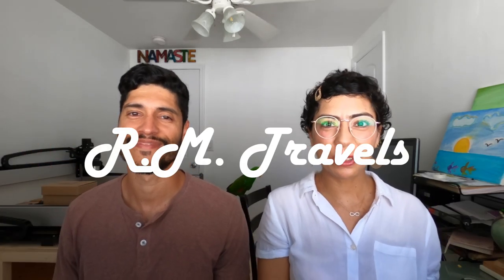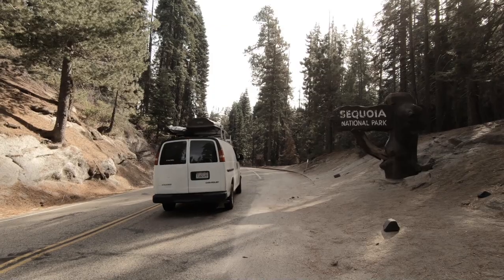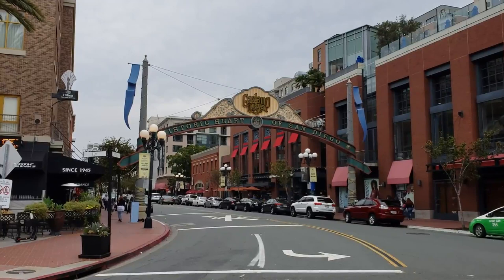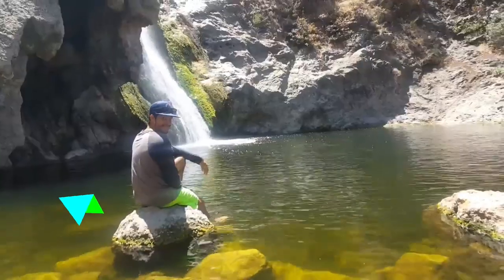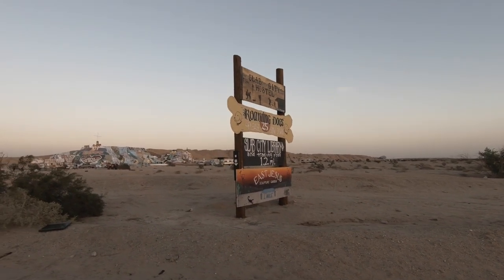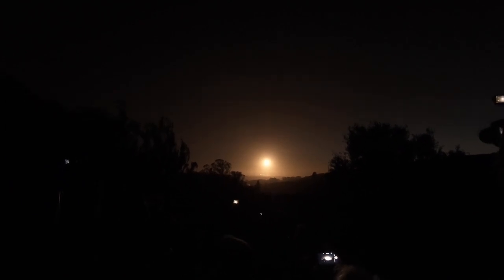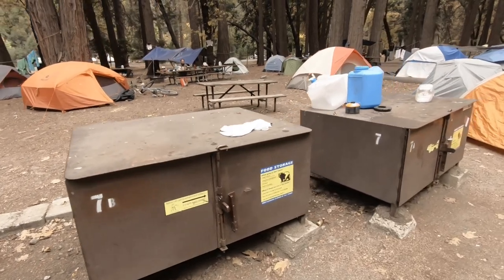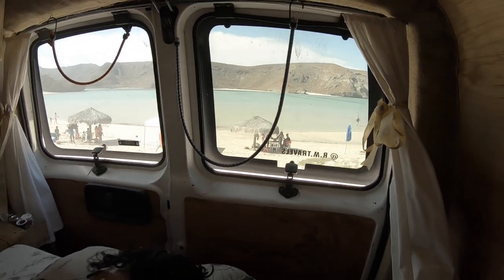California Road Trip Complete Guide| Pacific West Coast Road Trip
​@woodpeckercraftsandbuilds and I are sharing unique and must visit locations in California. If you are planning to visit the Pacific West Coast this video is for you. We are sharing our cost and TOP locations to see in California.  We Road Trip California for 40 days and we also lived in California for many years so we have unique locations for your trip.  We hope this video is helpful and if you want to complete your California Journey visit the Mexican side Baja California Mexico.